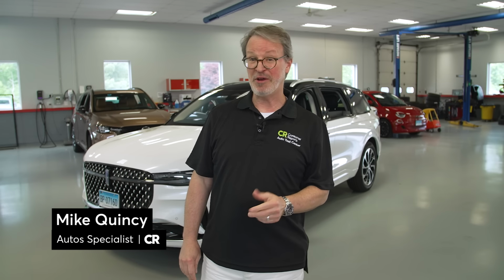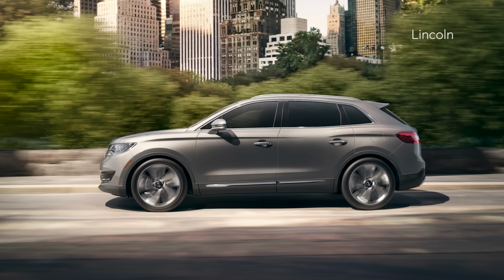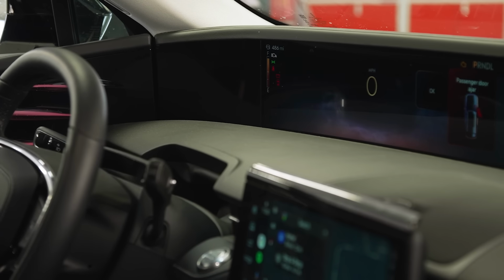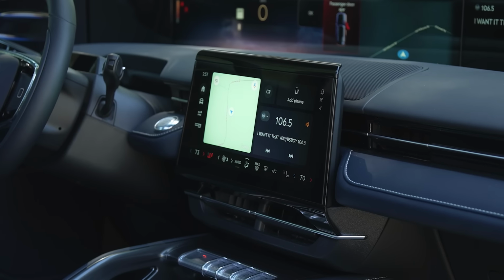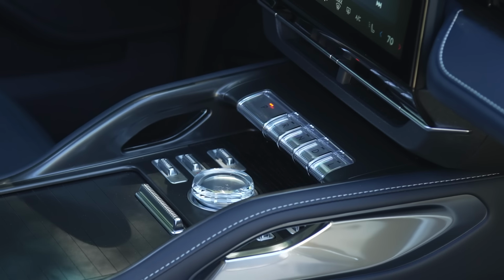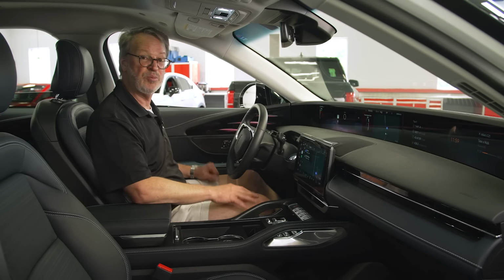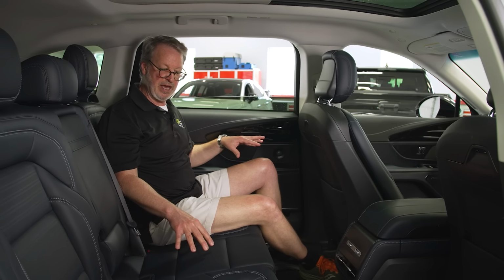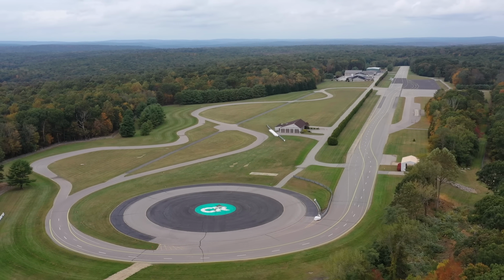2024 Lincoln Nautilus Early Review | Consumer Reports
to access all of our comprehensive vehicle ratings. CR is a mission-driven, independent, nonprofit organization.

The 2024 Lincoln Nautilus seems to be focused more on comfort than anything else. The two-row SUV offers plenty of interior space, the BlueCruise active driving assistance system, and an enormous, wraparound screen mounted above the dash. Sure, the display is dazzling, but its overall functionality left a lot to be desired.